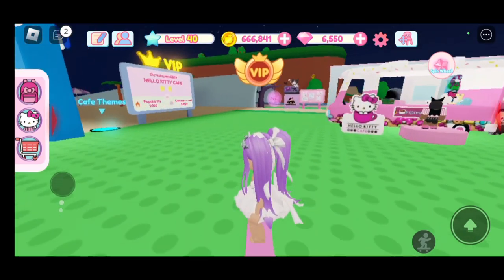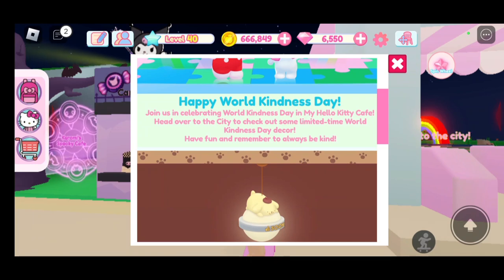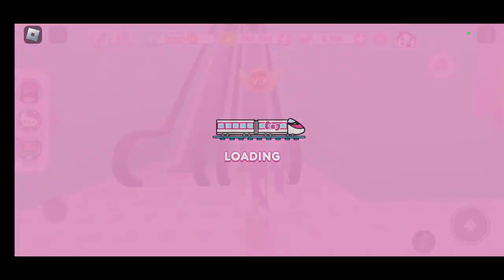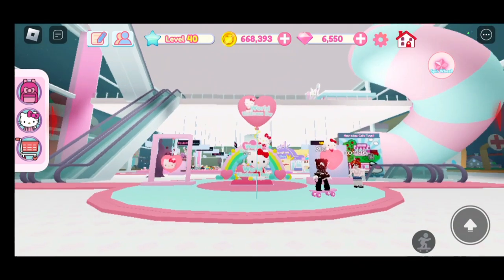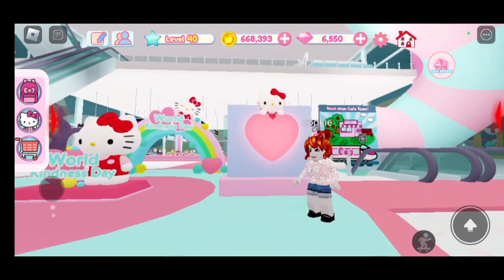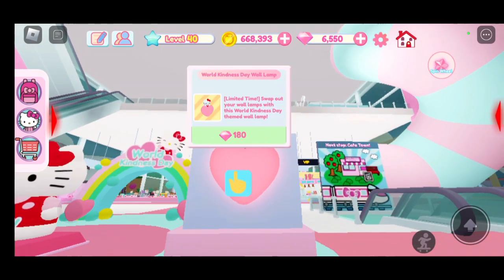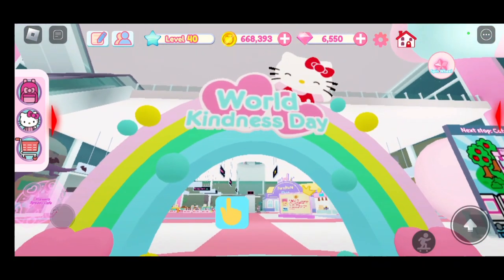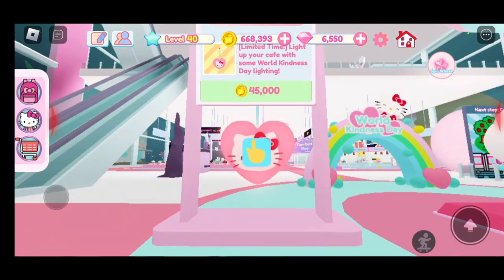NEW UPDATE OUT NOW! NEW HELLO KITTY LIMITED DECOR IN MY HELLO KITTY CAFE ROBLOX 😯😍